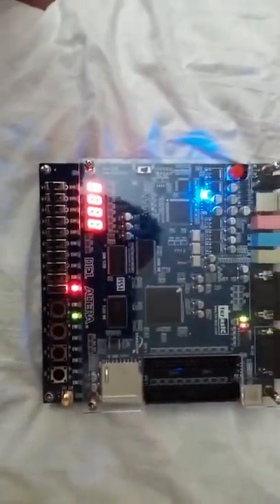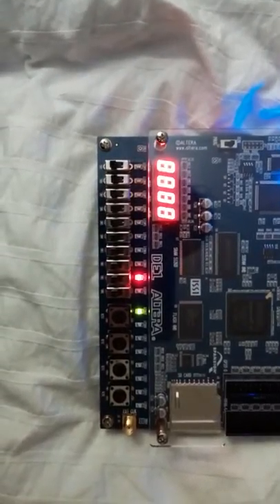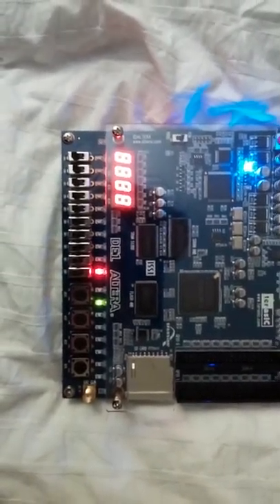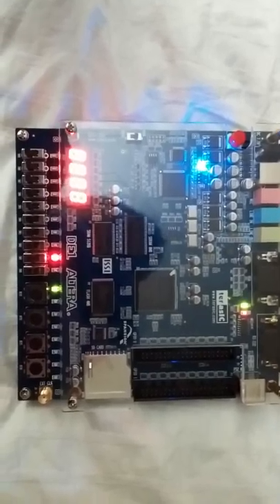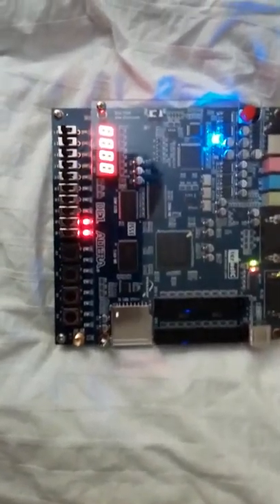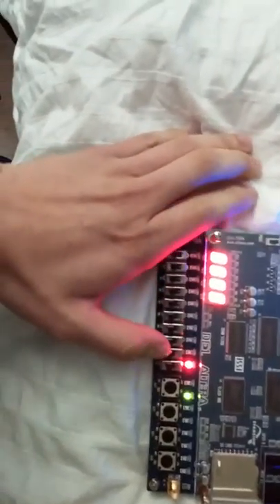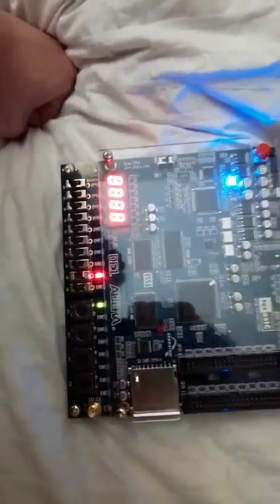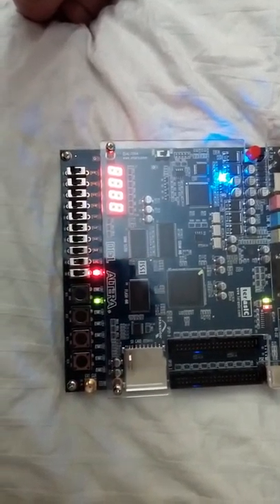BEE 271 TRAFFIC LIGHTS